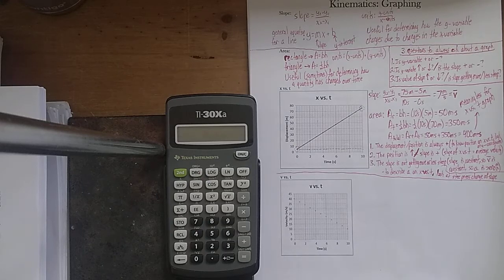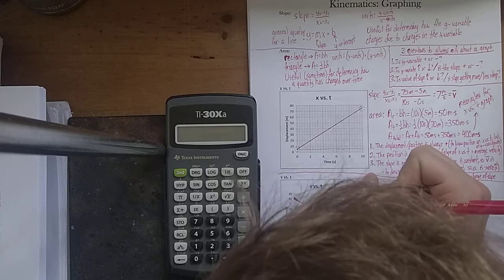AP Physics 1 Kinematics Unit: Graphing #2